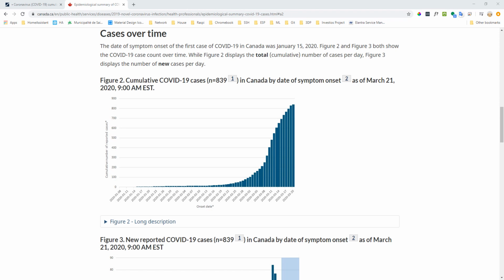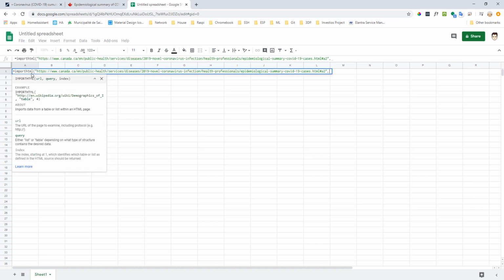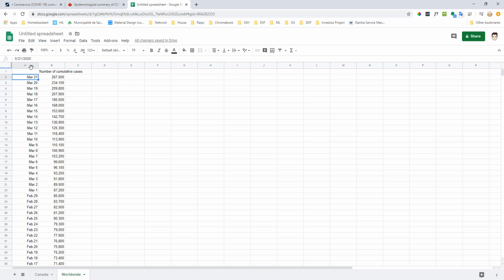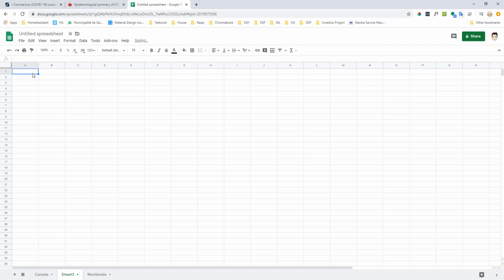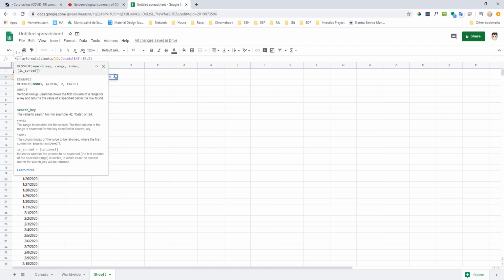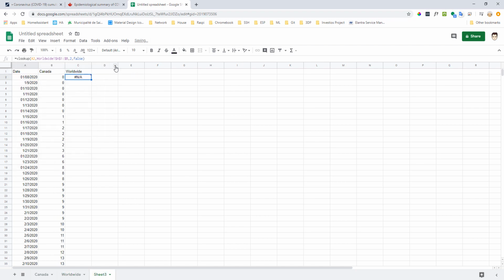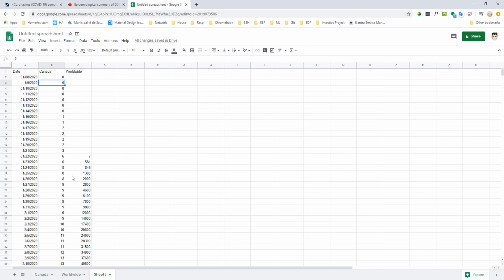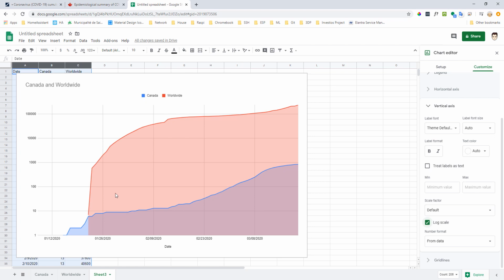Live graphing COVID-19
See how to quickly create a live graph that auto-updates with the latest statistics about the COVID-19 pandemic.